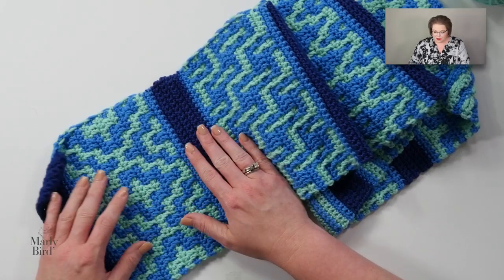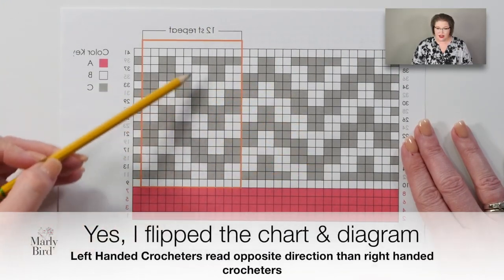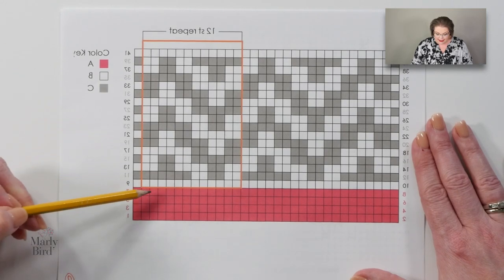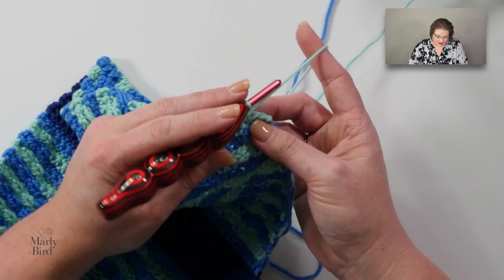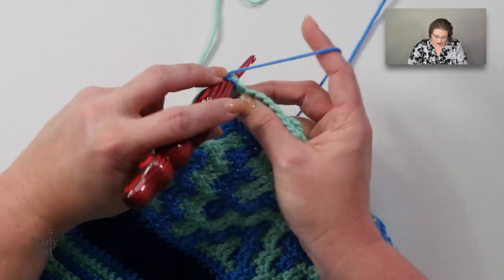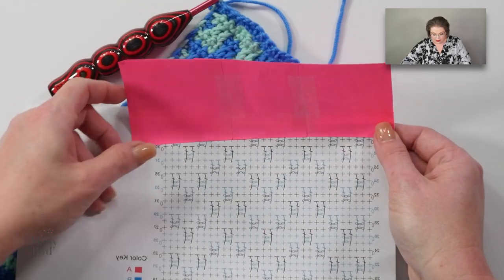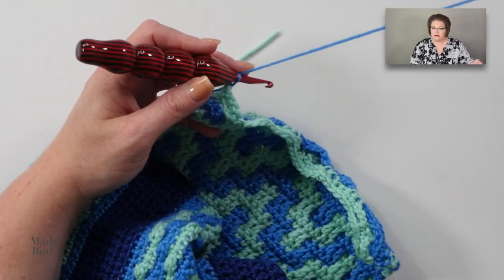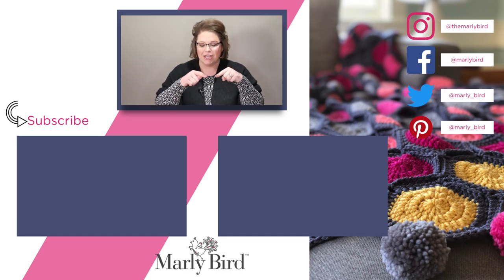Tournament of Stitches Crochet Section 7 || Left Handed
Learn how to make this beautiful Mosaic stitch pattern today. Click on the link below and follow the links to the craft (knitting or crochet) and the section you wish to follow along with. The links will be at the bottom of the post